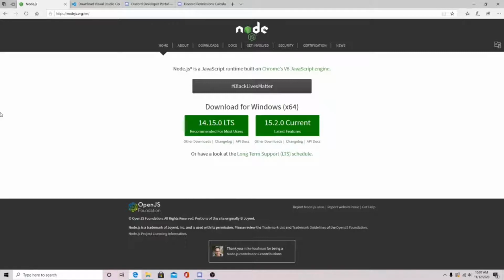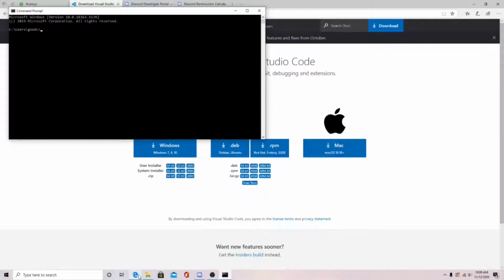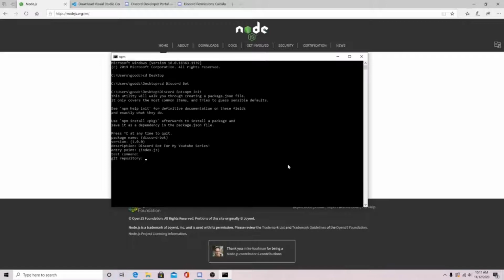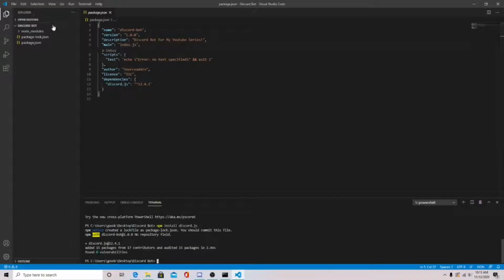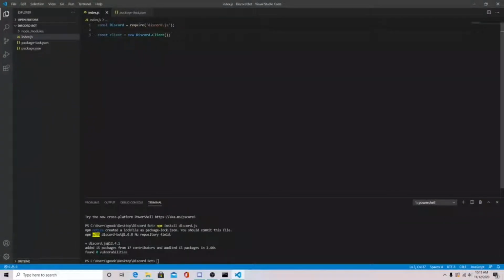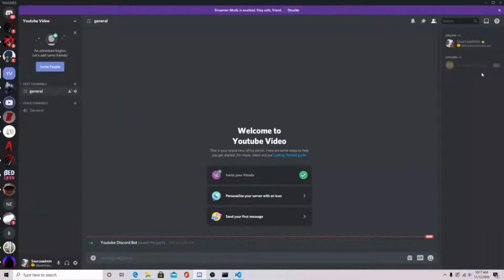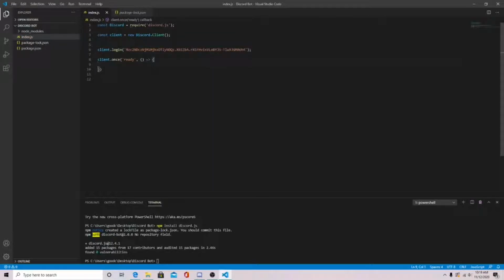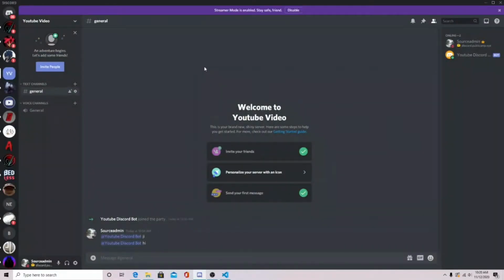How to make a discord bot! (Simple!)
Hey! In this video I teach you how to make a discord bot! This is going to be the start of a series, where I make a discord bot along with you guys!

If you have any questions or problems, I'm happy to help!

Socials: